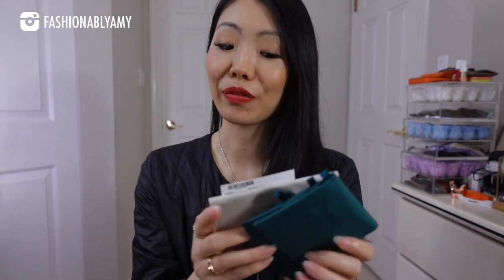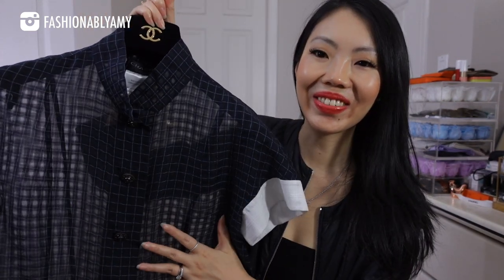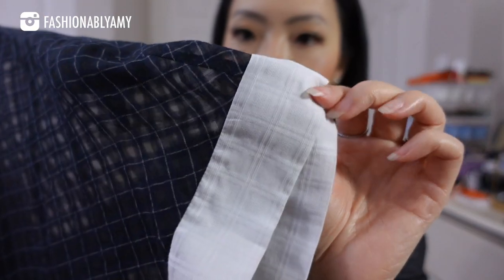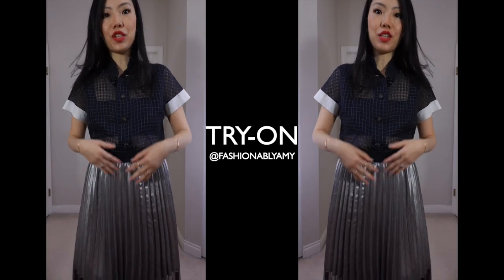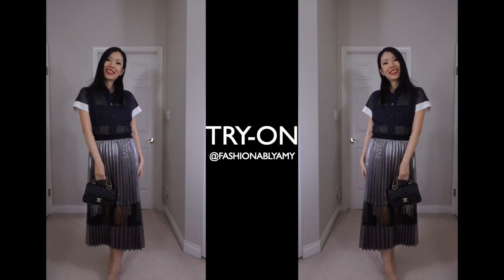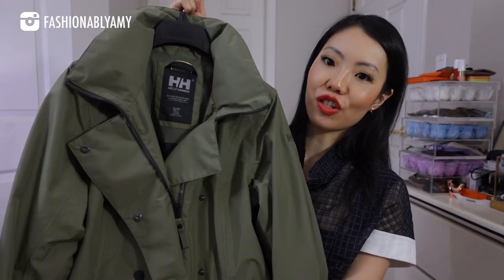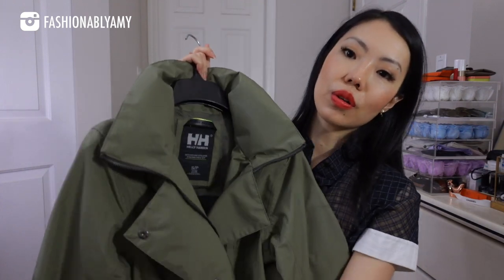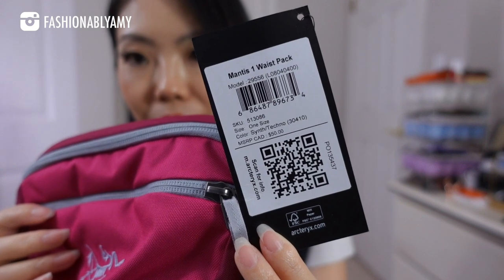CHANEL UNBOXING *Chanel Preloved Ready-to-Wear* + THINGS FOR UPCOMING HAWAII TRIP | FashionablyAMY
❤️MENTIONED

*Milan Black
*Chiara
*Meline
*Hana Lee Green Heart
*Souryaz Bracelet

❤️LUXURY SALES

❤️LINKS / CODES

JEWELRY
-Idyl Diamond Jewelry Code FASHIONABLYAMY10

❤️POPULAR REVIEWS

📬 MAILBOX
RPO Oak
Vancouver BC V6M 0A9
Canada